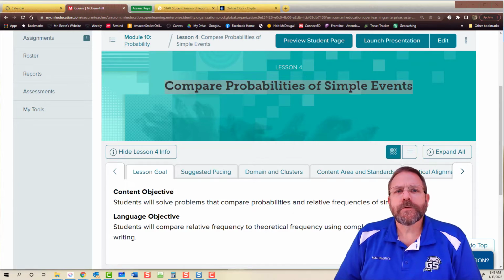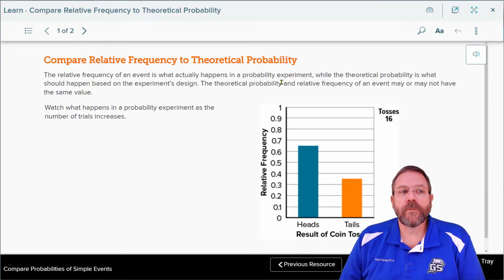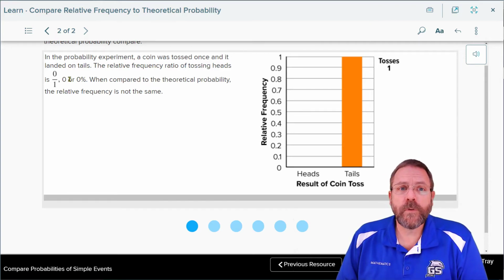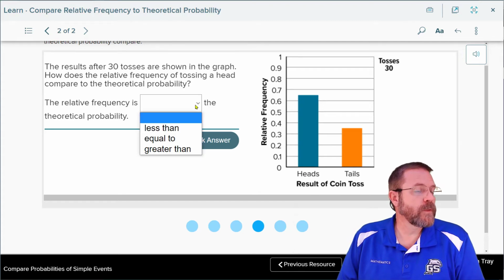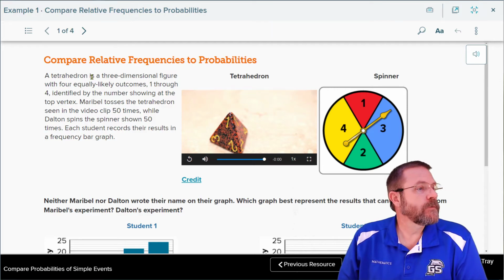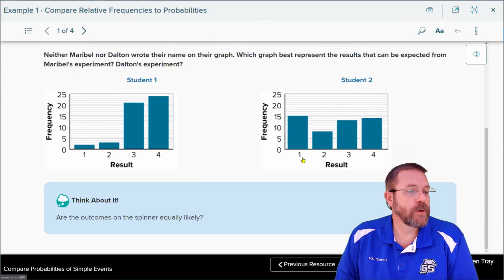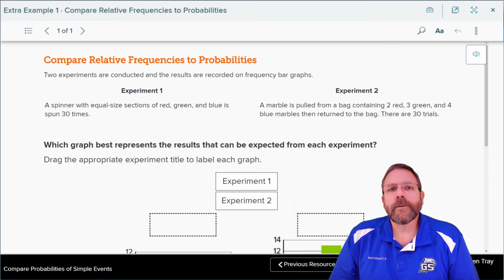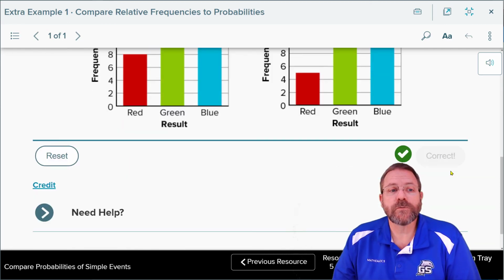9-4 Compare Probabilities of Simple Events (Only Part)